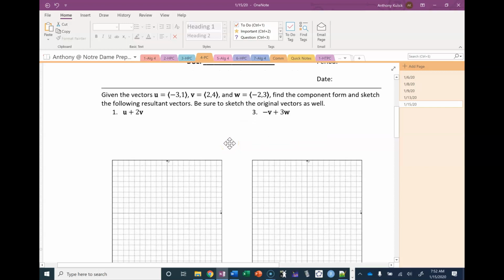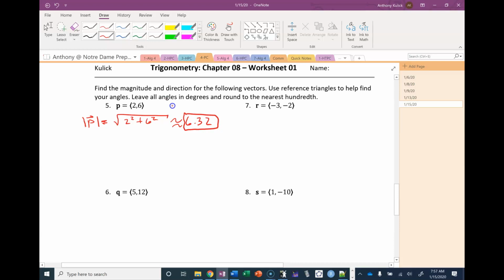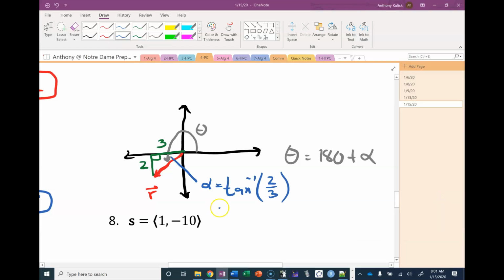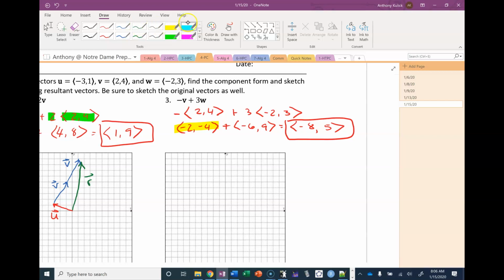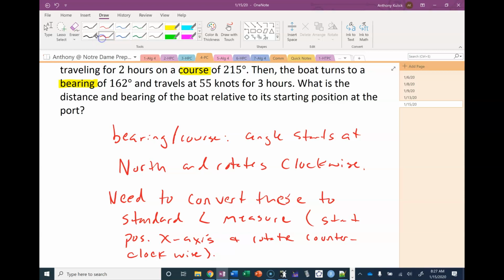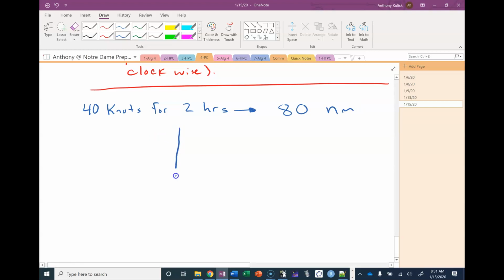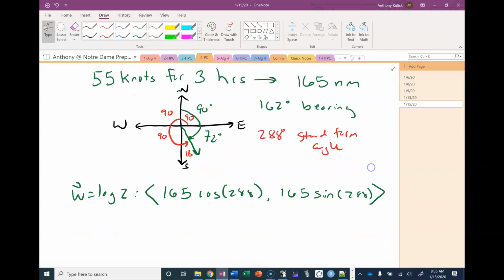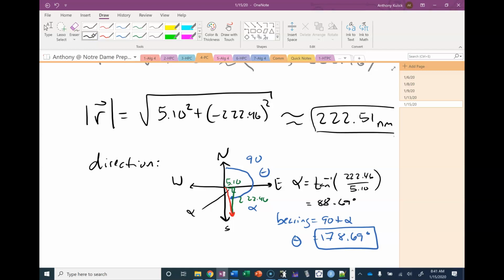1/15/20 4-PC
worksheet & vector applications part 1